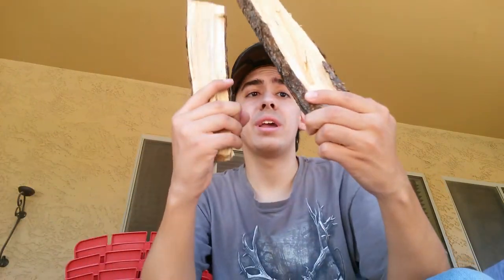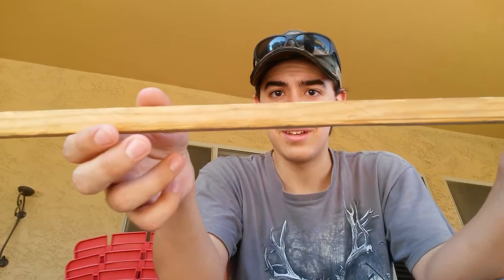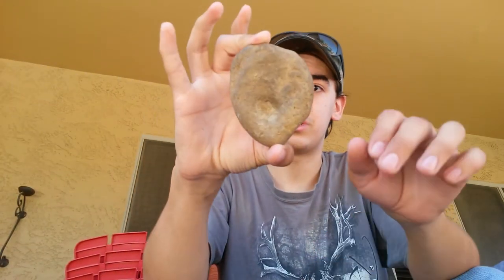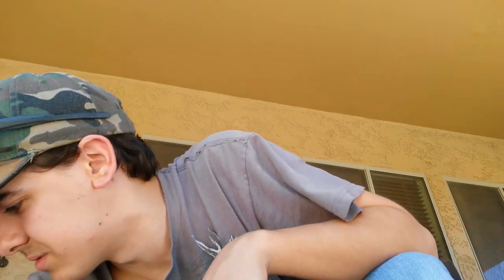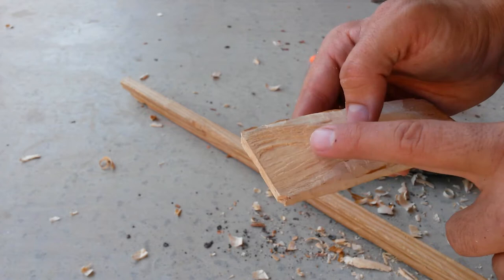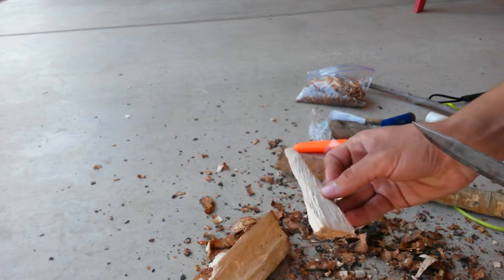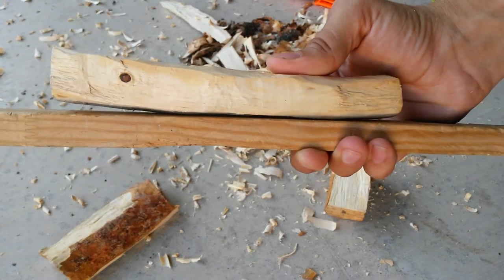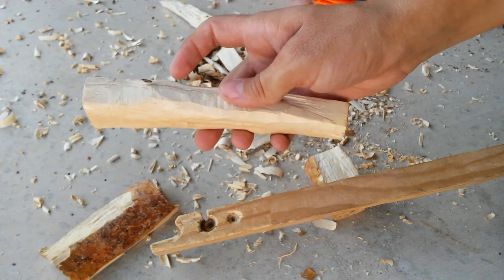Friction Fire Testings- Part 1 -Making a Pine Hearth Board and Spindle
In this video, I show my experience through trying to make a hearth board and spindle out of a pine log that I had for a while. Will it work? Watch this beginning of this new series of Friction Fire Testings to find out.